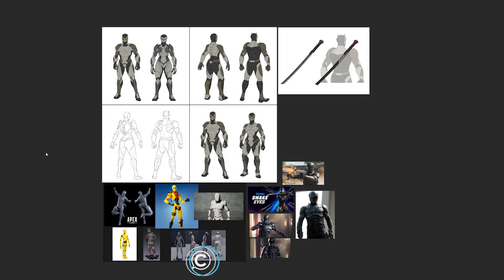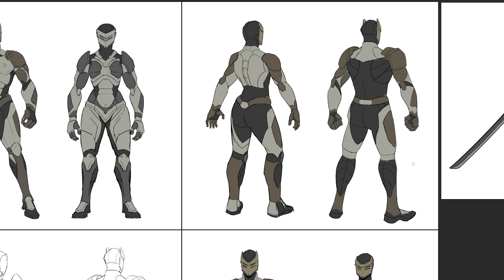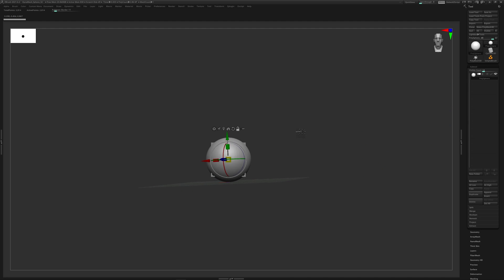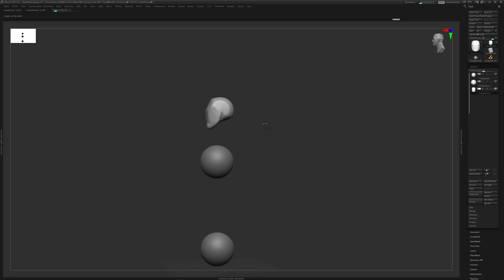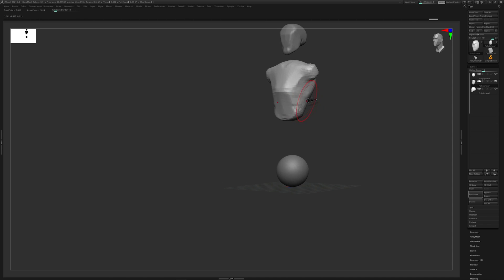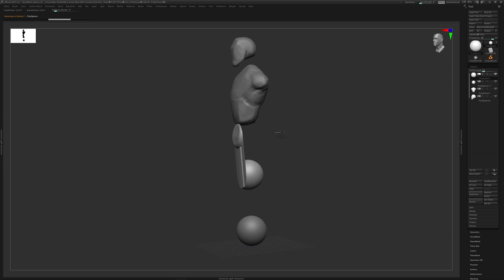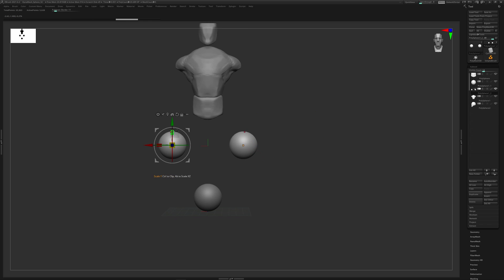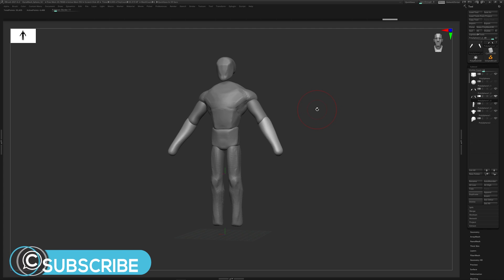From Sketch to Blockout | ZBrush Character Sculpting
Class Creative's Zbrush Sculpting & Concept Art Workflows

30 Days Free via Links -

30 Lectures with over 4.5 hours of content.

This course is all about developing a strong foundational set of workflows to create a  fully concepted character and sculpt the character mesh utilizing Zbrush.

We will cover the following core skill sets:

Design Principles
Concept and Ideation
Greyscale value and prop design
Tool Usage
Brush overview and hotkeys
Importance of storytelling
Zbrush Sculpting
Blocking in clay and refinement

Join two industry professionals with nearly a decade of experience creating characters for companies such as 343 Industries, Bioware, Disney, and more.

We’ll go into depth on how to plan the brief while utilizing reference to design and concept a character from scratch.  You will learn all of the detailed insights on how to go from thumbnail planning and line sketches based on human anatomy to quickly and efficiently concept a finalized designed character exactly how professionals create characters for games, movies, tv shows and more.

Utilizing the character concept art we will  then sculpt the character in Zbrush covering professional workflows one step at a time.

Whether you are working on games, film, tv, and any other character concepting creation needs, if you have never developed or concepted a character from scratch before, by the end of these lessons you’ll be able to create a professional quality character from start to finish.  Not only will this course show you the best practices when using Photoshop to draw and concept, but it will also include how to sculpt your character utilizing Zbrush.

You’ll be armed with the knowledge and powerful tools that are utilized in the industry by some of the top professionals in the world.

Learn how to plan, create, and develop a character from concept to 3D sculpt today!